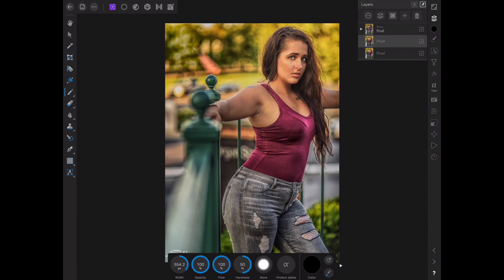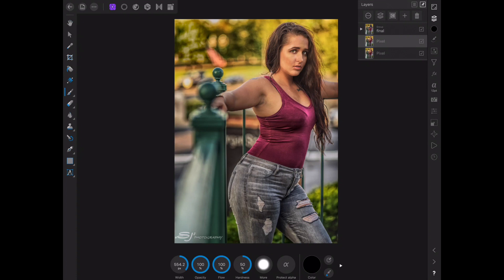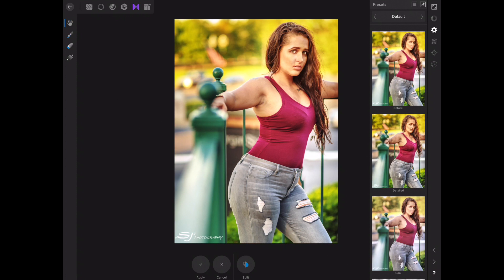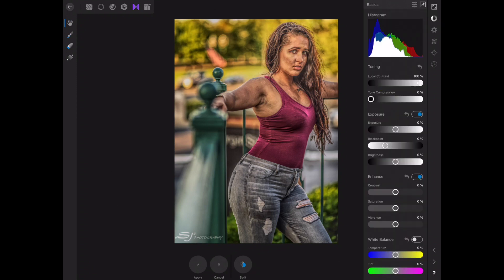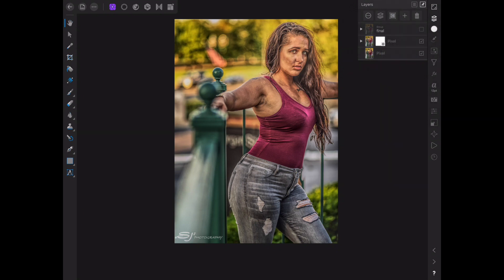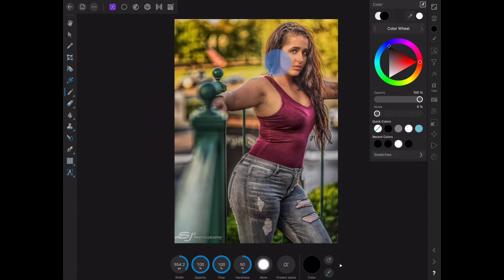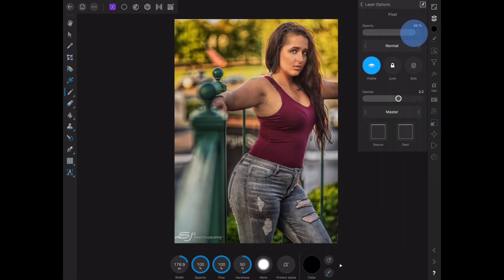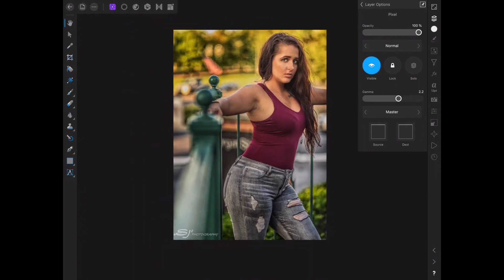PROFESSIONAL PORTRAIT EDITING | TONE MAPPING/3D EFFECT TUTORIAL | AFFINITY PHOTO IPAD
This is a tutorial showcasing how to use Tone Mapping for portraiture. i show you how to properly blend the filter to achieved a artist 3d look. i hope that you enjoy the tutorial please comment. Also to checkout whats in my bag when i go to a photoshoot at the link above. Thank You

GEAR I USED:
Camera: Nikon D750 @ 1/400 sec \ ISO 180
Len: Nikkor 85mm 1.8G @ f/2.0
Flash: Godox AD600
Softbox: Godox 28" OctoBox Dbl. diffused